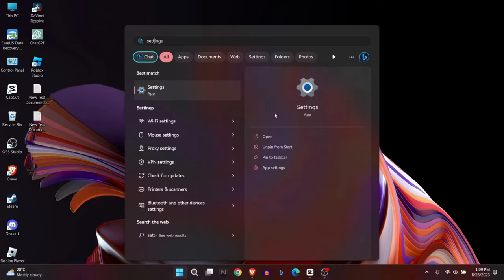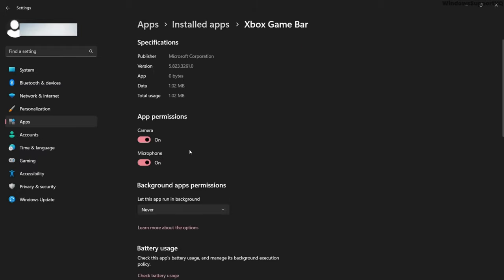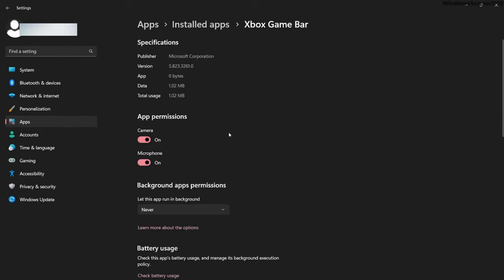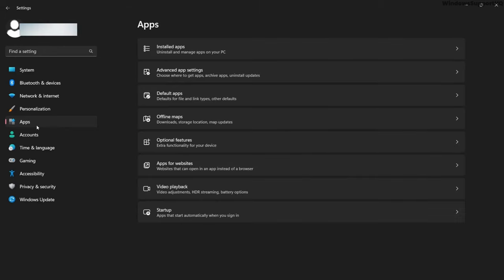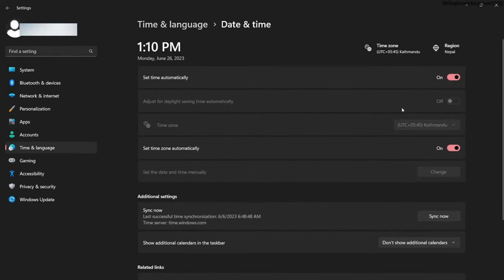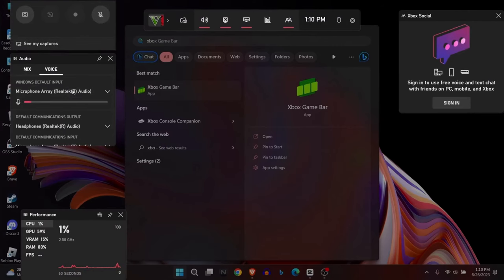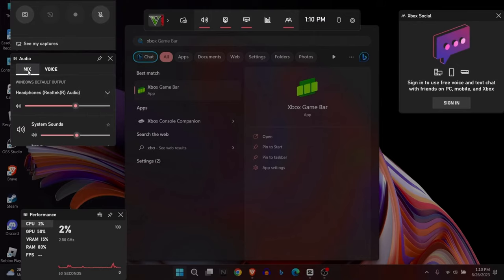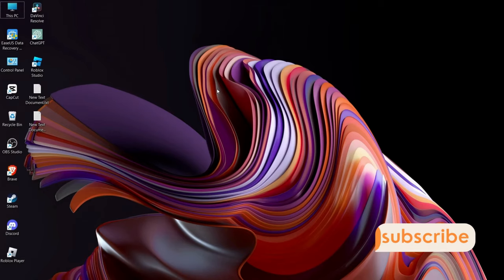Fix Xbox Game Bar Voice Chat Not Working In Windows 11/10 (2023 EDITION)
Is your Xbox Game Bar voice chat not working on Windows 11 or 10? Don't worry, we've got you covered! In this 2023 tutorial, we'll provide you with effective solutions to troubleshoot and fix the Xbox Game Bar voice chat issue on your Windows computer.

Join us as we walk you through step-by-step instructions to resolve the voice chat problem with Xbox Game Bar. We'll cover various troubleshooting methods, including checking microphone settings, updating audio drivers, adjusting privacy settings, and more. Our goal is to help you get your voice chat up and running smoothly, so you can communicate with your friends and teammates while gaming.

Discover the common causes behind Xbox Game Bar voice chat issues and learn how to overcome them with ease. We'll share valuable tips and tricks to optimize your audio settings and ensure a seamless gaming experience. Whether you're playing multiplayer games or streaming your gameplay, having functional voice chat is essential, and this tutorial will help you achieve that.

If you find this video helpful, don't forget to give it a thumbs up, share it with your fellow gamers, and subscribe to our channel for more tech-related tutorials and troubleshooting guides.

Let's dive into the world of Xbox Game Bar and unleash the power of seamless voice chat on your Windows 11 or 10 computer. Get ready to communicate effortlessly with your gaming squad and enjoy an immersive gaming experience!